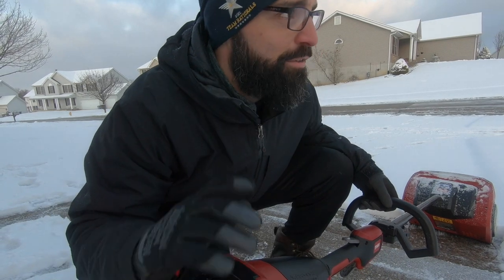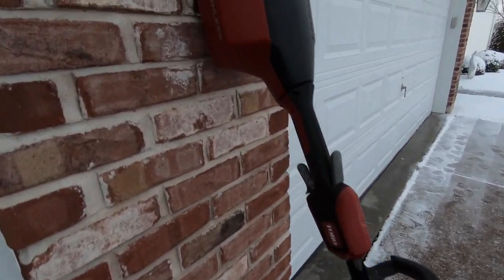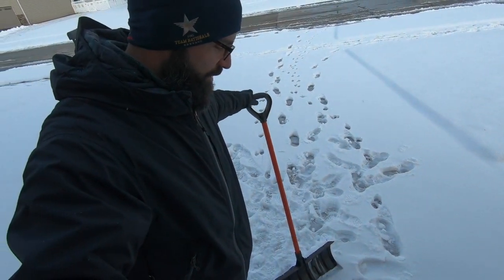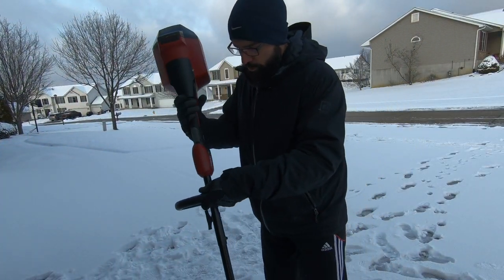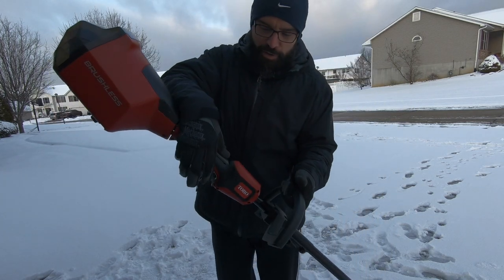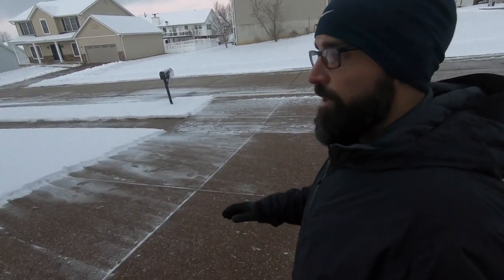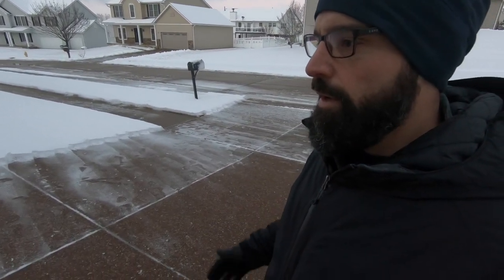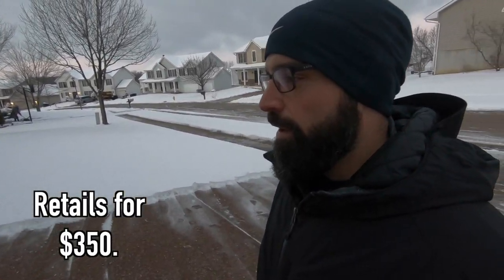SHOVELING SNOW made EASY | Toro 60v Power Shovel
SHOVELING SNOW just got EASY with the Toro 60v Power Shovel. Clear snow fast with less effort than a shovel. No cord, no gas. Toro Power Shovel 60V Power Flex